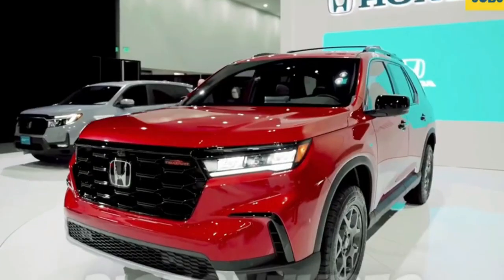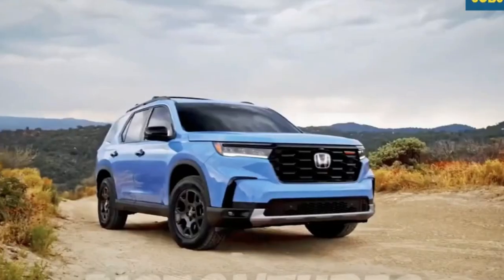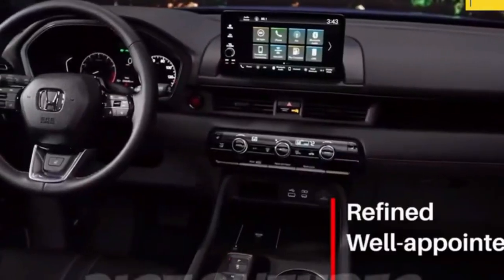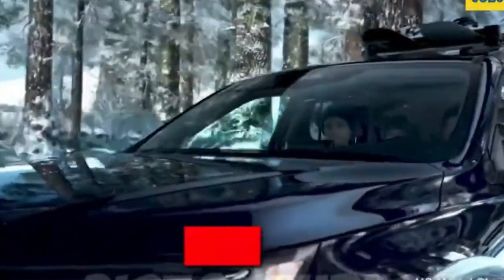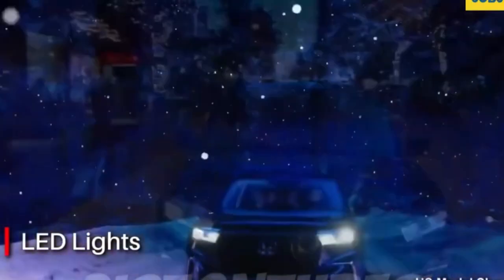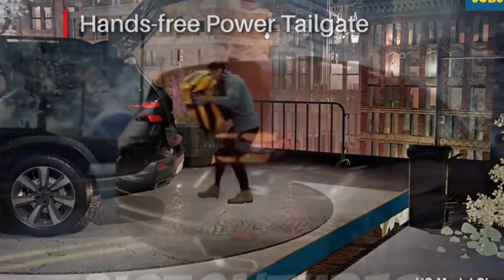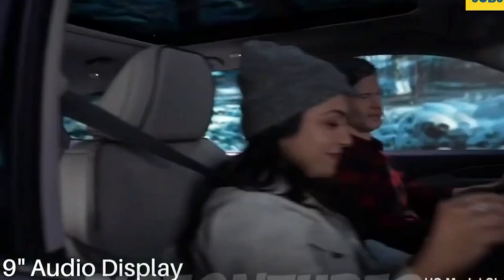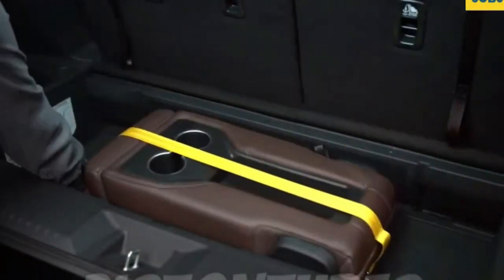2023 Honda Pilot The Actually Capable Pilot TrailSport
The Honda Pilot is the perfect all-around vehicle. It's comfortable, has a powerful engine, and is great for long trips.

In this video, we take a look at the Honda Pilot TrailSport, which is perfect for long trips and Baxter County, Arkansas adventures.